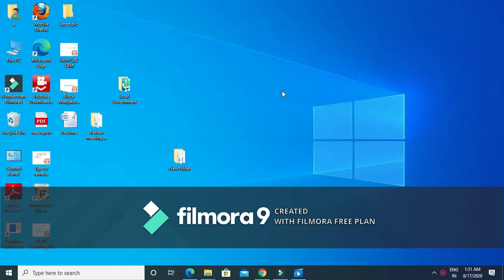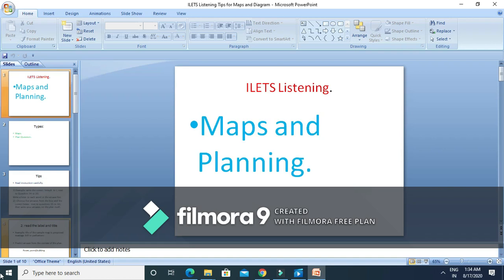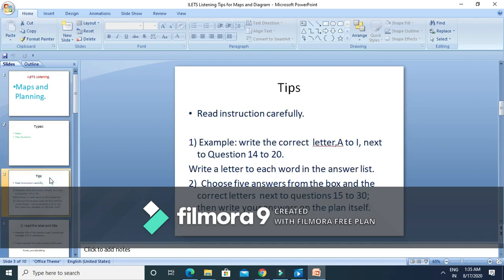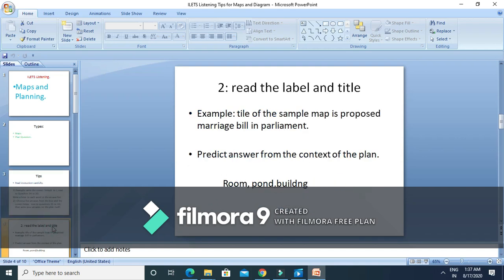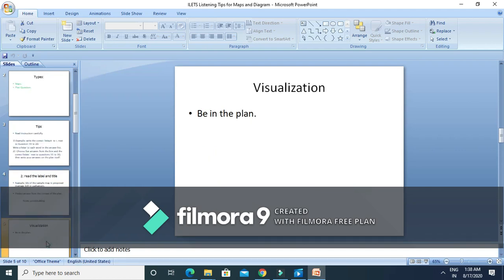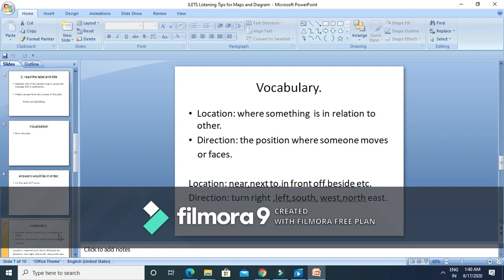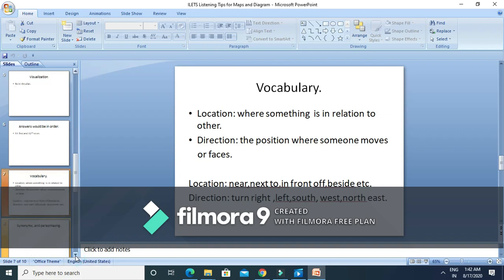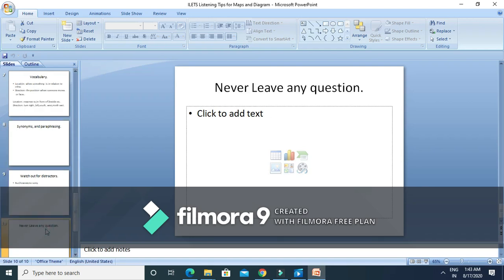ILETS LISTENING MAPS AND PLANNING TIPS